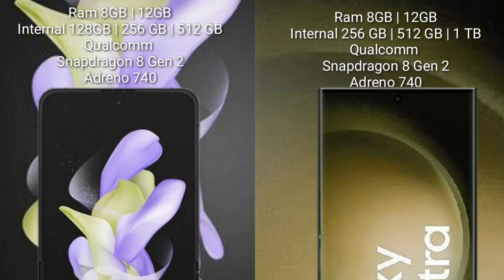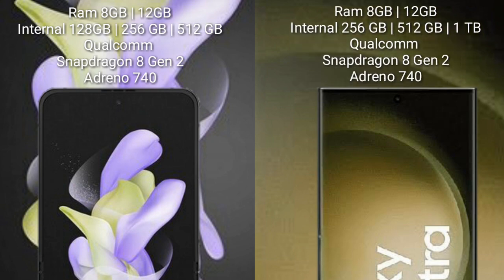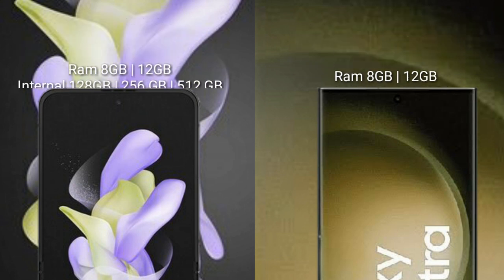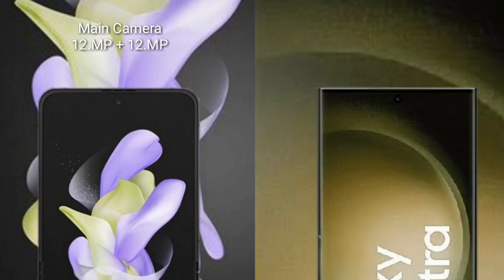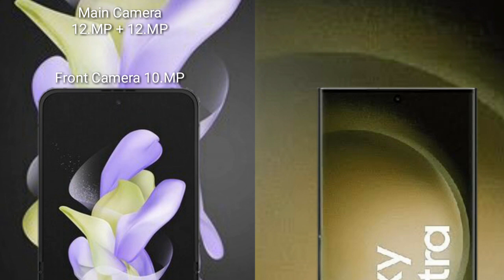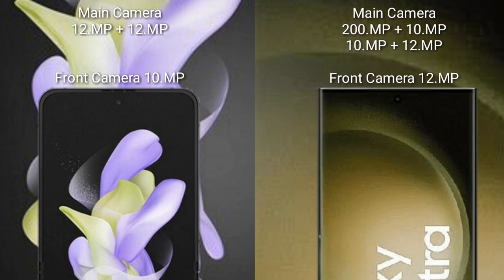Samsung Galaxy Z Flip 5 vs Samsung Galaxy S23 Ultra Review & Comparison